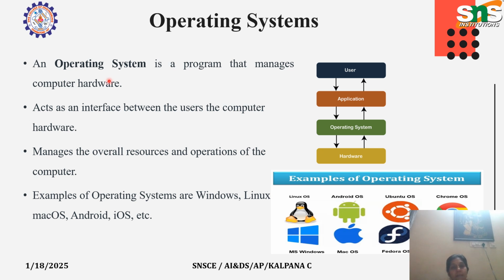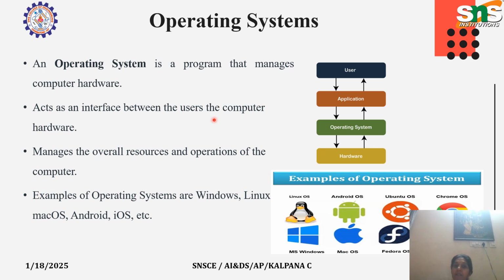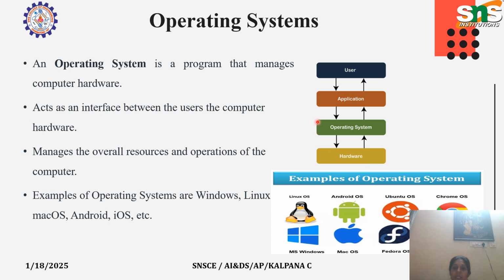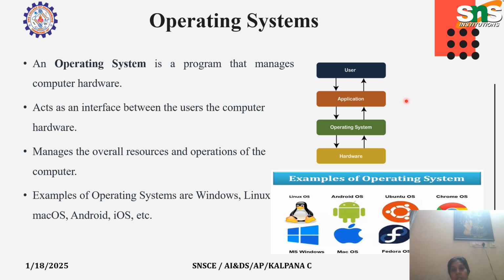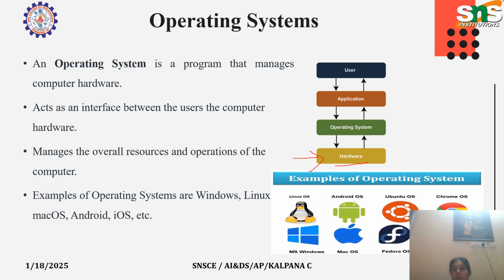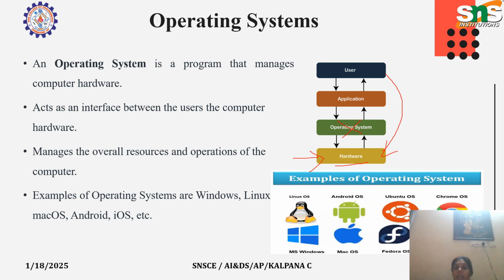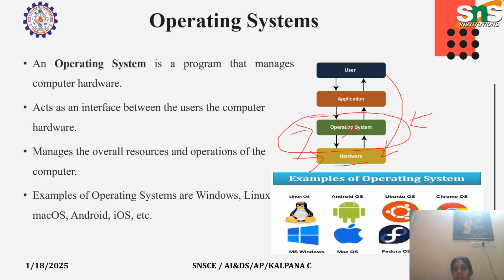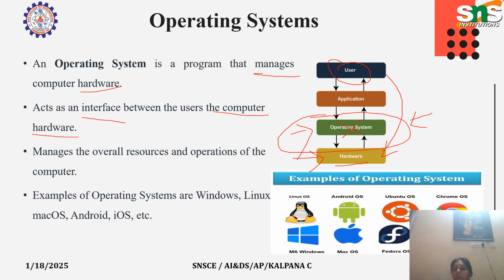What is an operating System ? | C.Kalpana, AP / AIDS | SNS institutions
An operating system (OS) is system software that manages hardware resources and provides essential services for computer programs. It acts as an intermediary between hardware and software, enabling users to interact with a computer system through a user interface (UI), manage files and memory, execute programs, and connect to network services. The OS handles tasks such as process scheduling, input/output operations, security, and resource allocation to ensure smooth, efficient, and stable operation of the computer. Examples of operating systems include Microsoft Windows, macOS, Linux, and mobile OSs like Android and iOS.